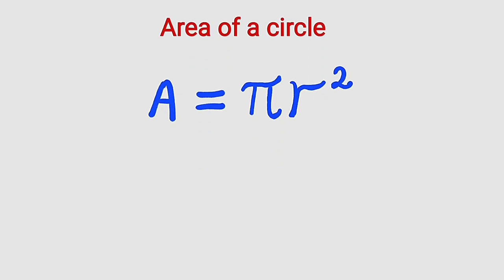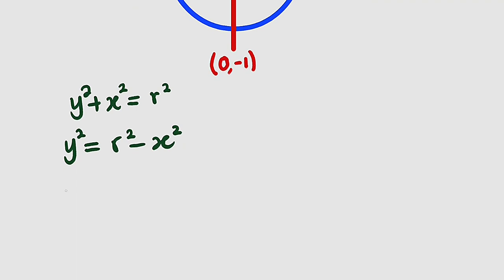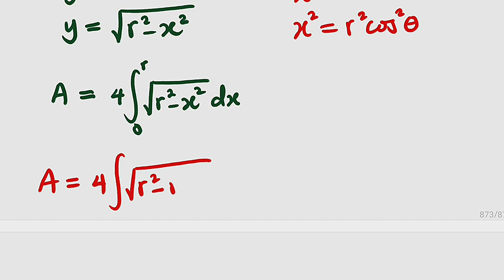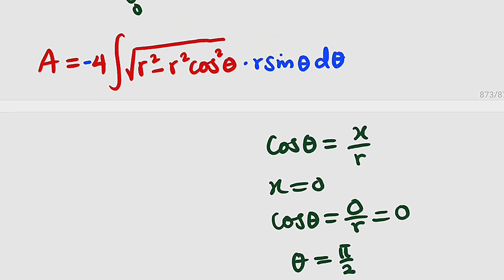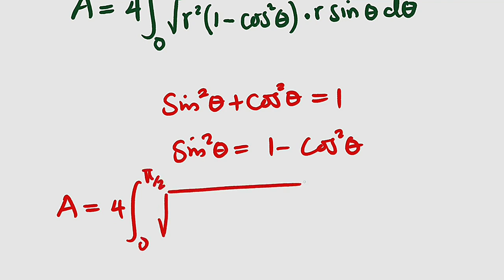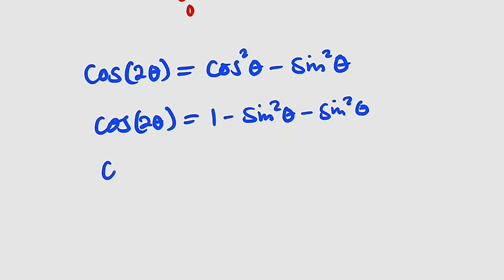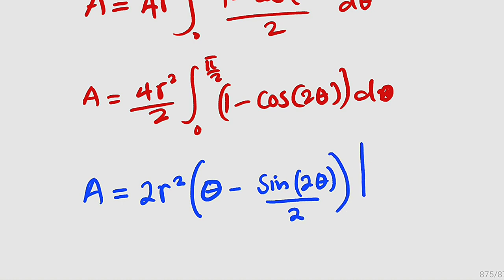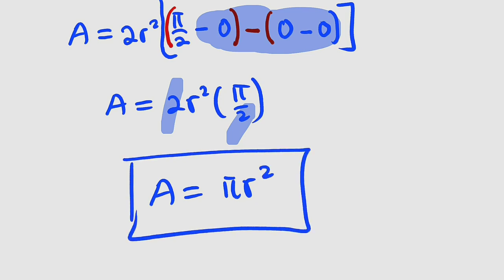How to derive the formula for finding the area of a circle